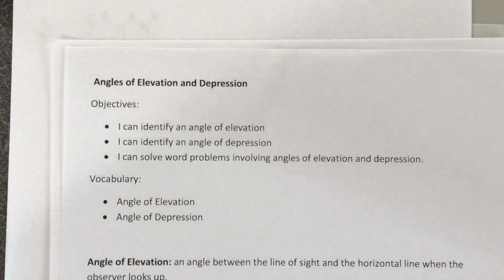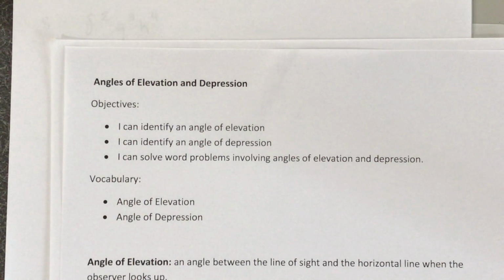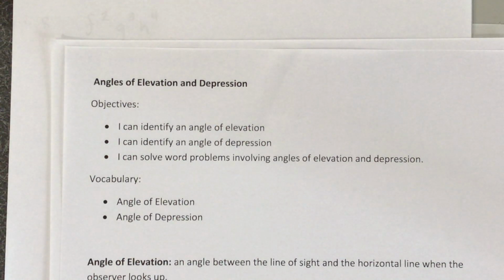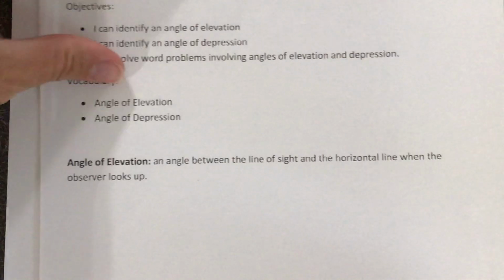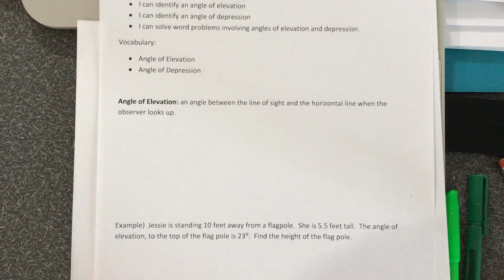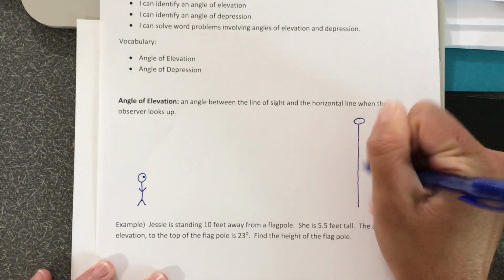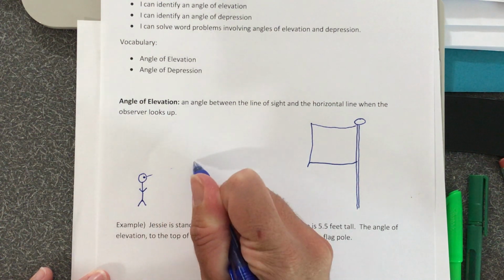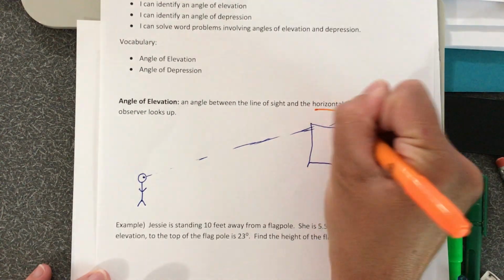M2 Angle of Elevation video 1